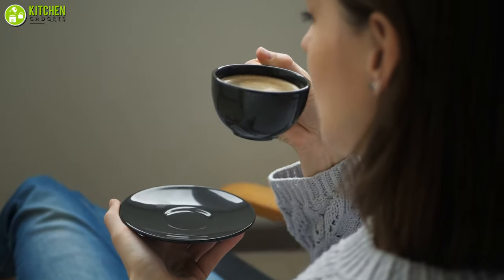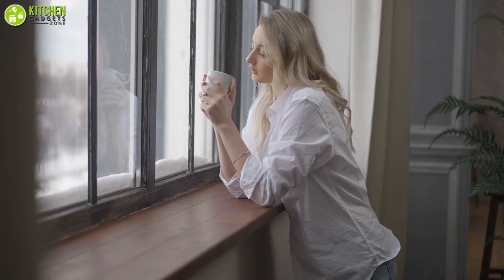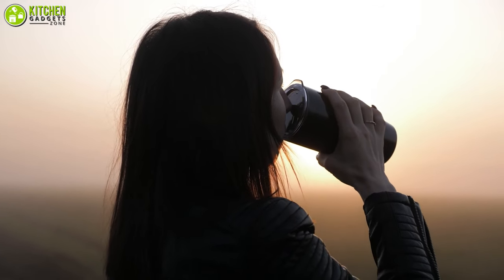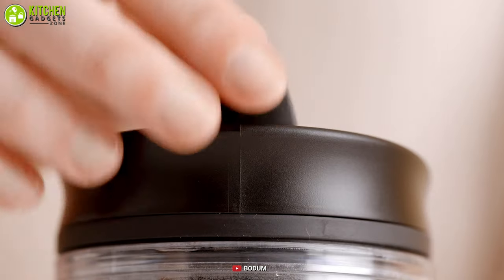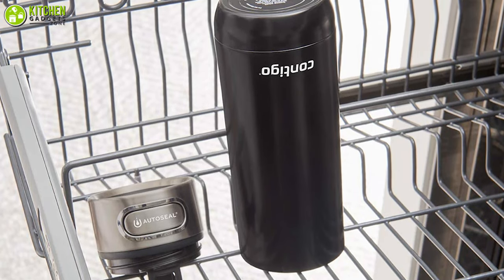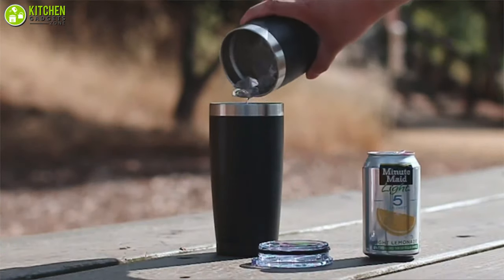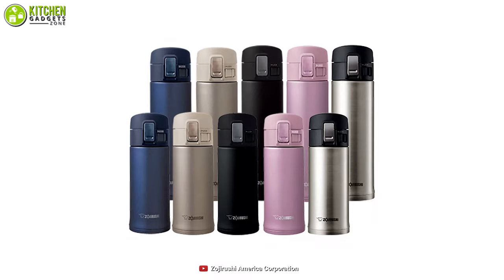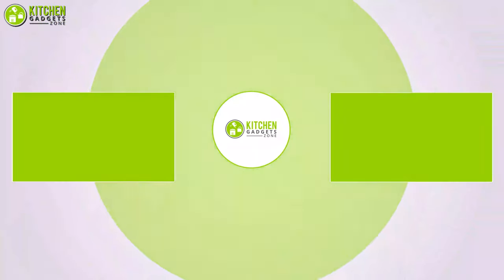5 Best Travel Coffee Mugs on Amazon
Best travel coffee mugs on amazon Are Your Solution For Having Perfectly Warm Cups Of Coffee On-The-Go! In This Video, We’ve Talked About The 5 Best travel coffee mugs on amazon That You Should Absolutely Check Out!

***Video Credit:
** BODUM
** Zojirushi America Corporation
** Hydro Flask